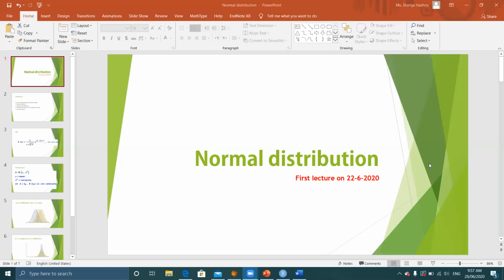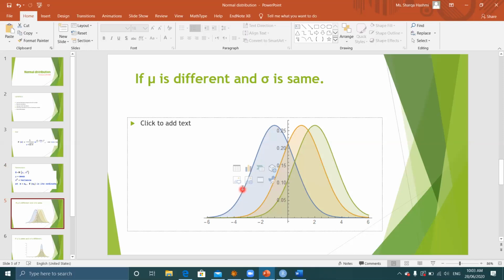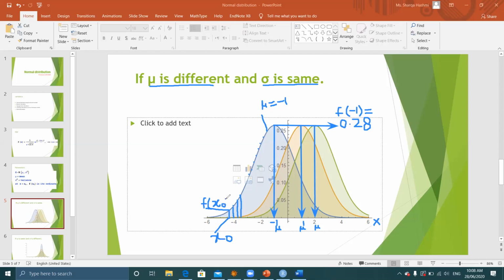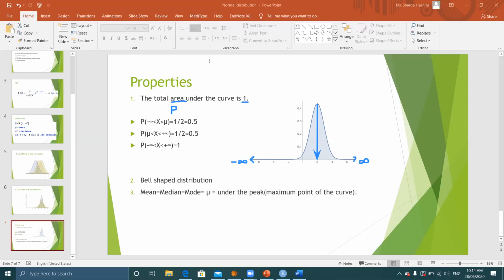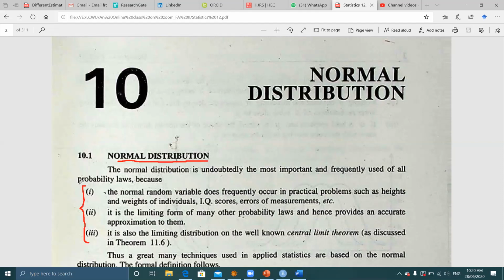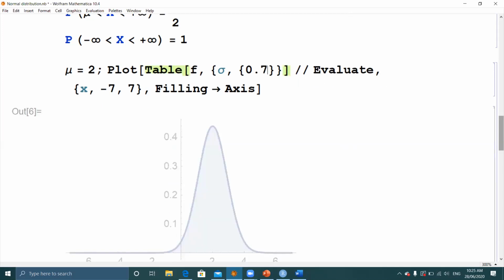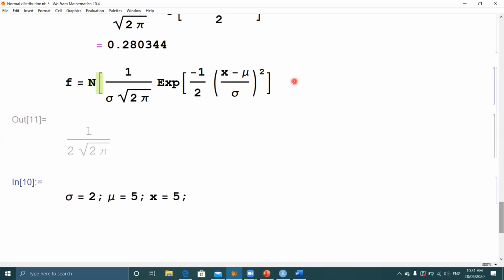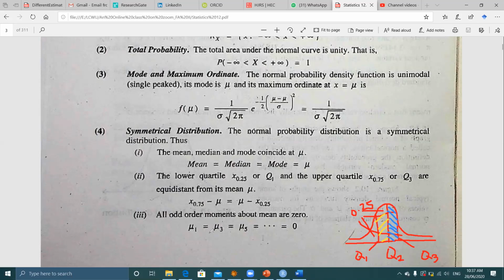Normal Distribution and its Properties | Dr. Sharqa Hashmi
In this we will discuss what is Normal Distribution and its properties

For Intermediate Level